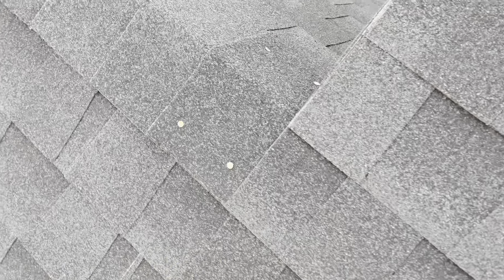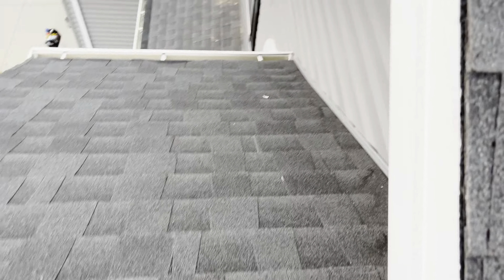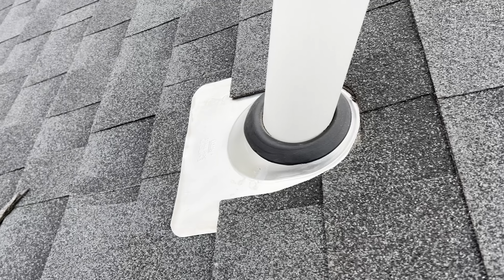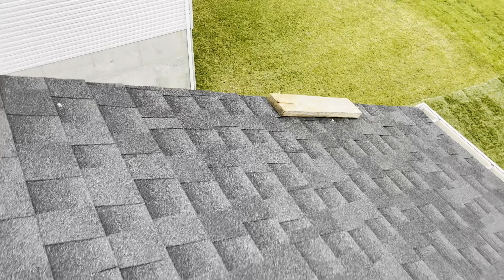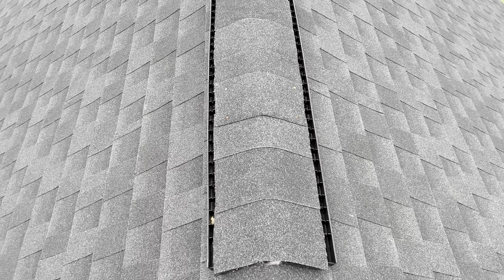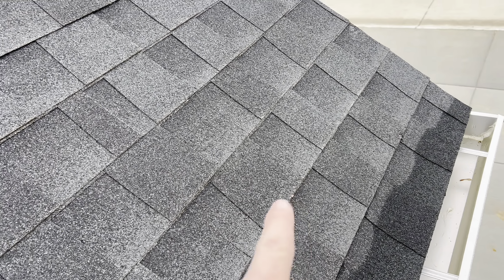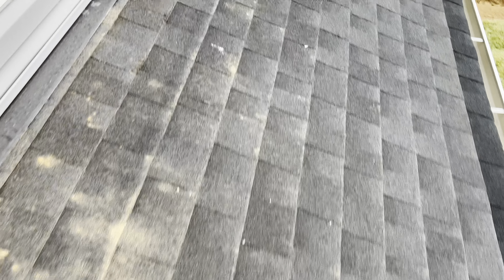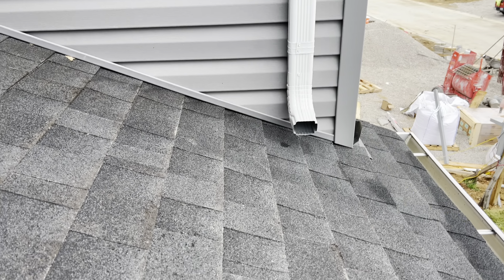SLOPPY ROOF on New Construction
This roof on this McBride homes new construction home was SLOPPY. No one takes pride in their work anymore. I wish I could show you all a great roof but I just don't see them in my area. Warranty is definitely voided with this roof installation.

Dewalt 20v Driver

Extendable Magnet

Airthings Corentium Pro Radon Monitors

4ft Water Hose

Phone Mount

First Aid Molle Bag

Portable Air Compressor

Portable Battery Jump Starter/Charger